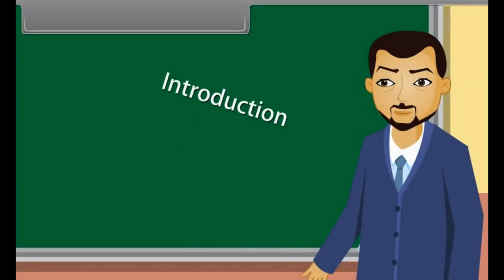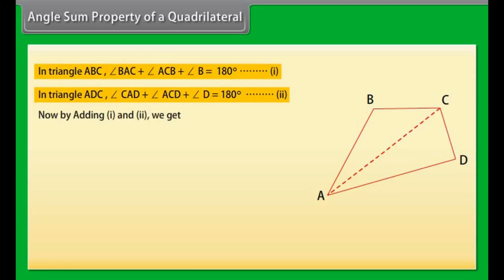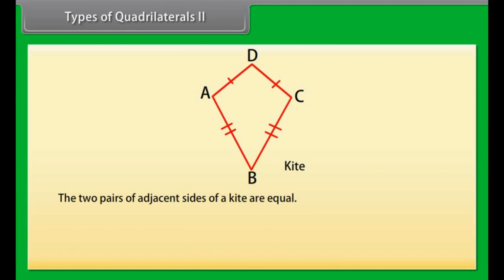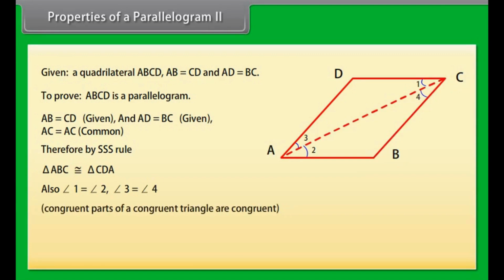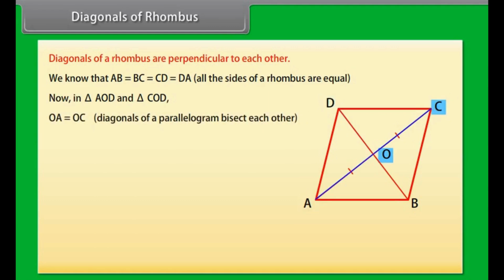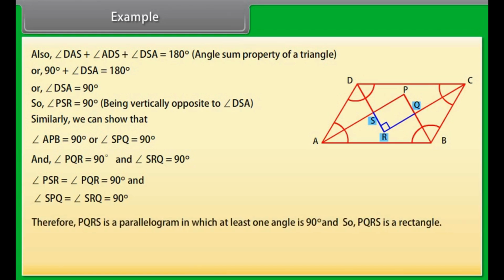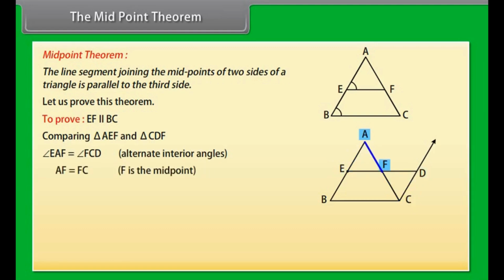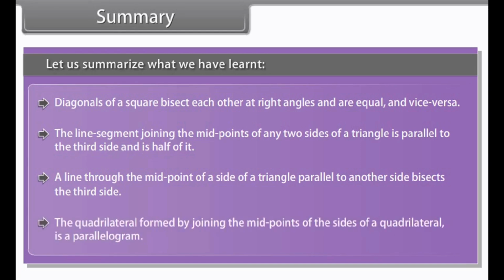QUADRILATERALS CLASS 9